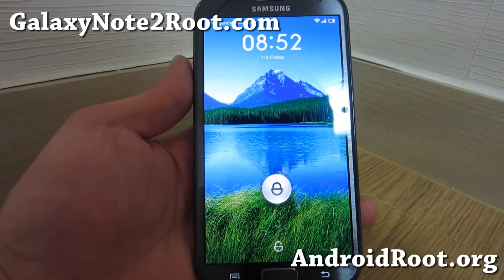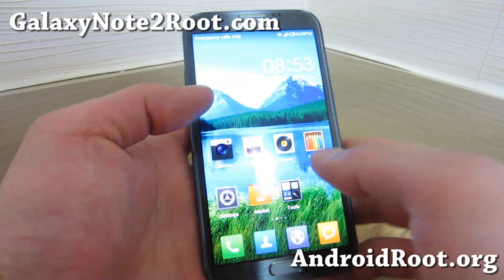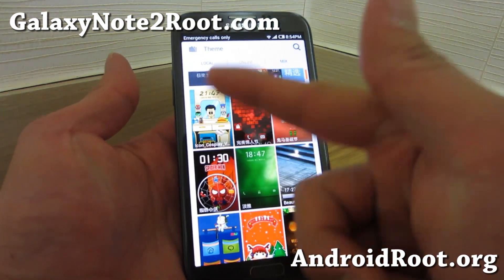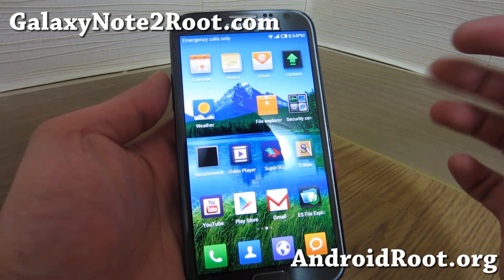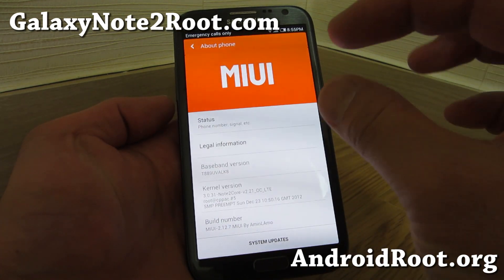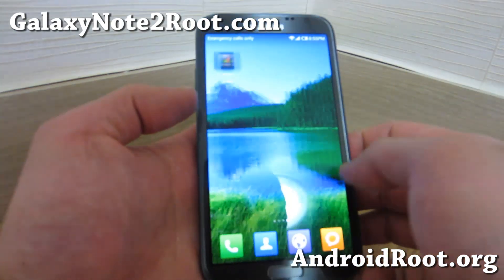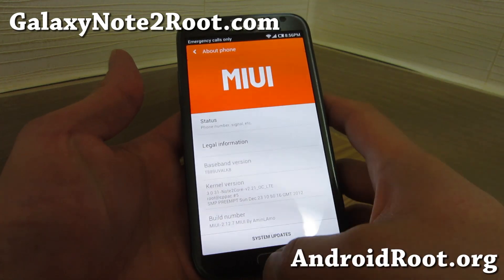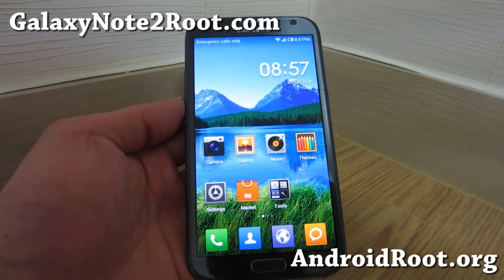MIUI ROM for Rooted T-Mobile Galaxy Note 2 SGH-T889!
Here's a quick overview of MIUI ROM for rooted T-Mobile Galaxy Note 2 SGH-T889!